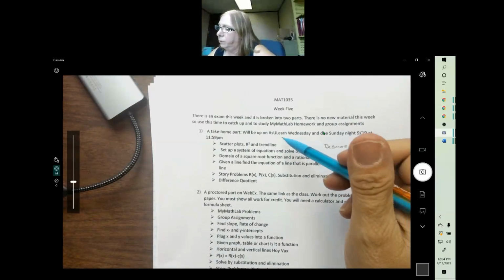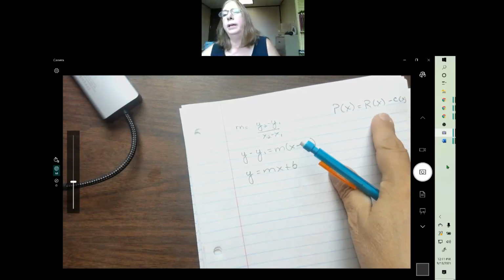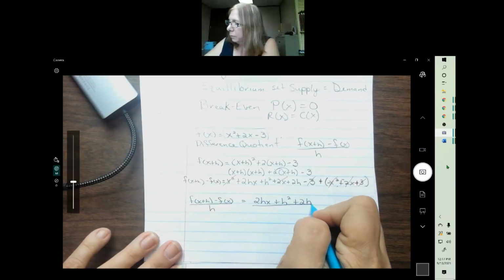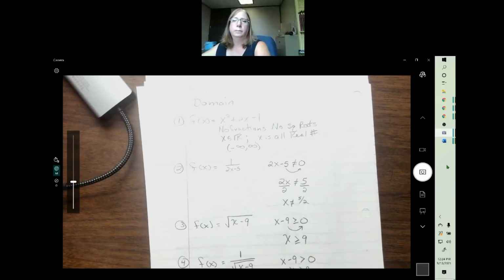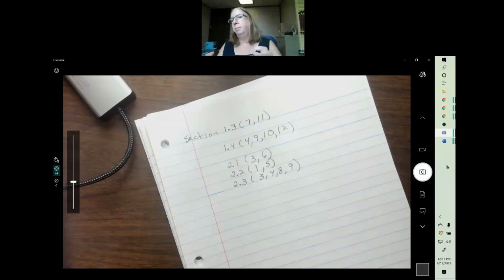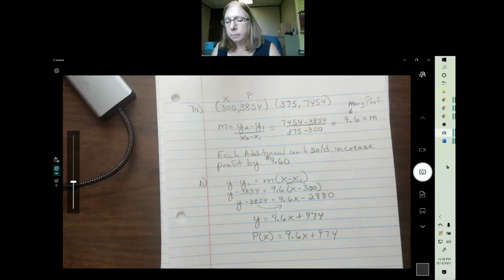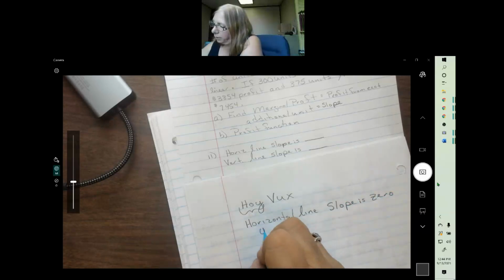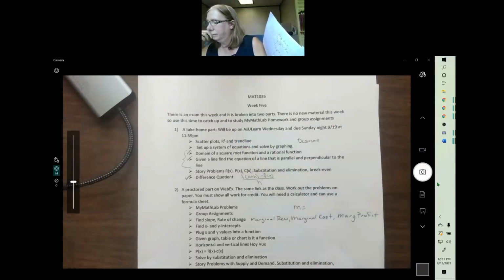MAT1035 Class Recording 9/ 13 Noon